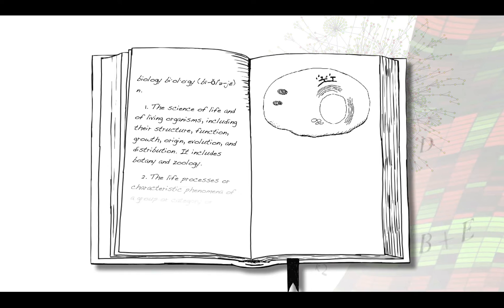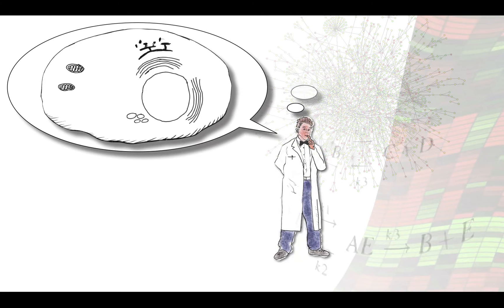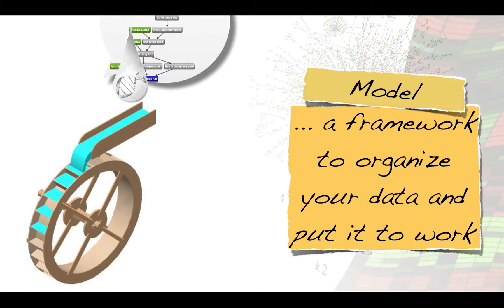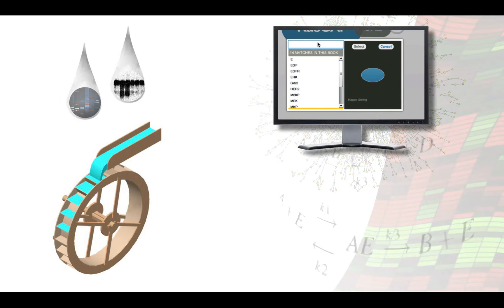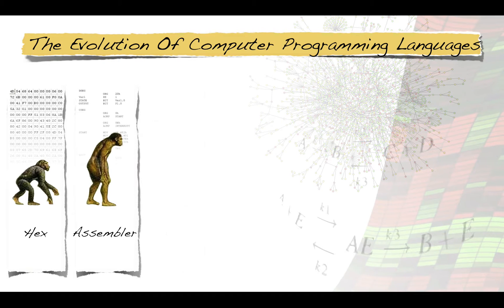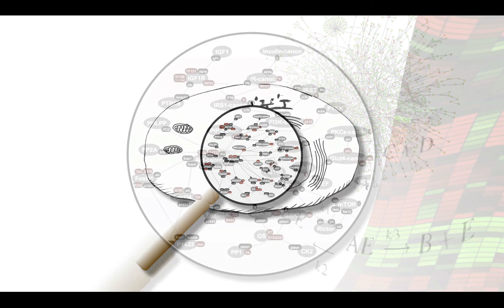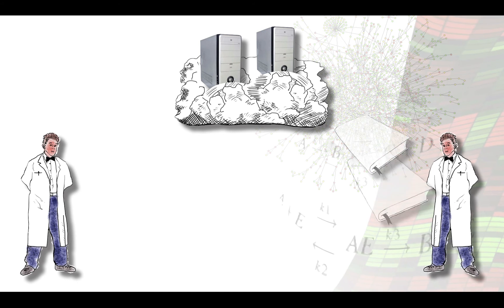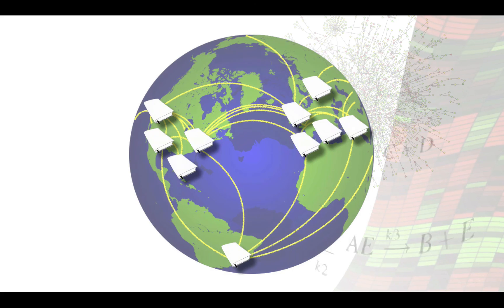A Meditation on Biological Modeling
Why have modeling approaches yet to be embraced in the mainstream of biology, in the way that they have been in other fields such as physics, chemistry and engineering? What would the ideal biological modeling platform look like? How could the connectivity of the internet be leveraged to play a central role in tackling the enormous challenge of biological complexity? Presented at SciFoo 2009, this short video takes a lighthearted look at the future of biological modeling.